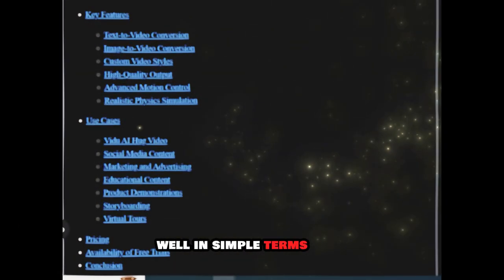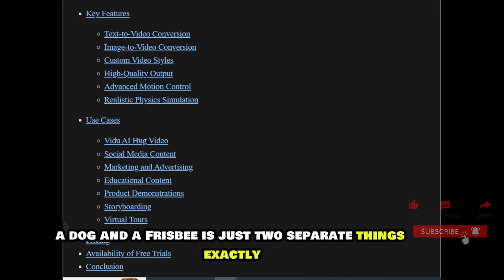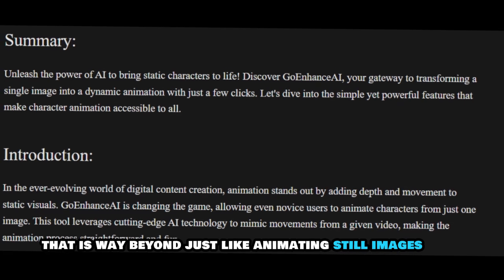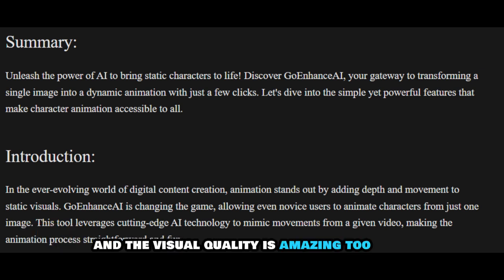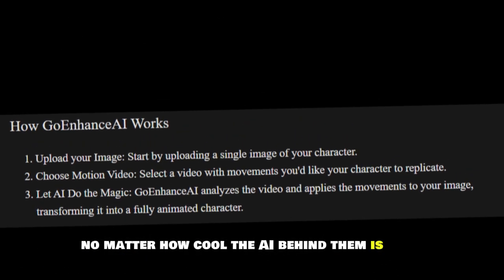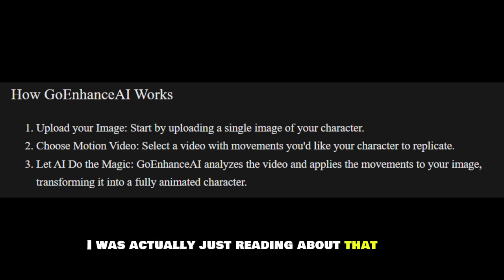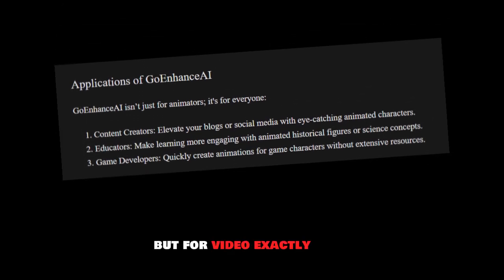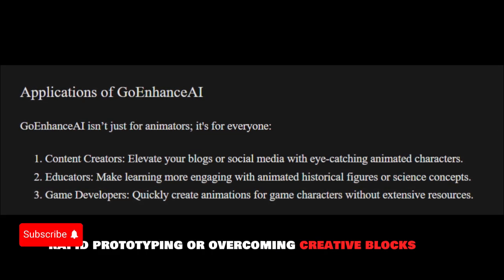Vidu AI: Free Text-to-Video Generator | Create Stunning Videos in Seconds (2024 Tutorial)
Discover Vidu AI, a free AI-powered video generator that creates stunning videos in styles like realistic, animation, and cinematic! In this video, we provide an in-depth introduction to Vidu AI, from basic information to step-by-step usage tips. Learn how to leverage this powerful tool for your creative projects and see our test results with various video prompts. If you're looking for a new way to generate unique video content quickly and easily, this is the video for you!
Chapters:
00:00 - Intro
00:23 - What is Vidu AI?
01:10 - How to Use Vidu AI
01:35 - Step 1: Register an Account
01:49 - Step 2: Understanding the Interface
02:24 - Step 3: Setting Parameters
02:42 - Step 4: Generate the Video
03:12 - Test Examples
04:02 - Test Results: Pros and Cons
05:16 - Pricing Information
06:01 - Conclusion and Recommendations